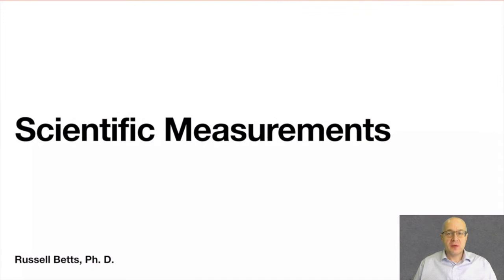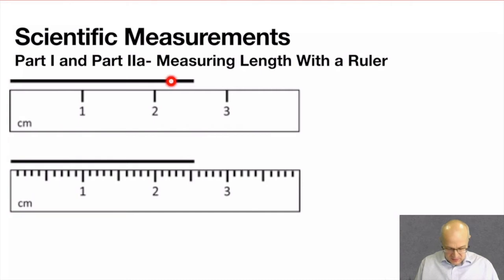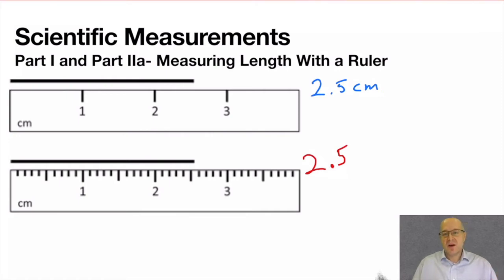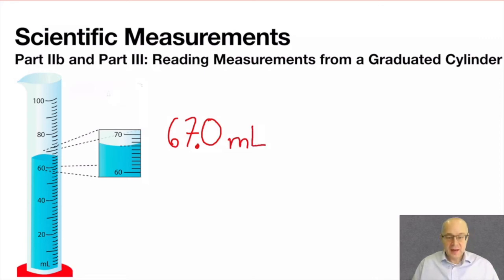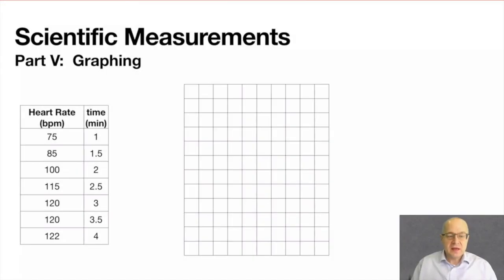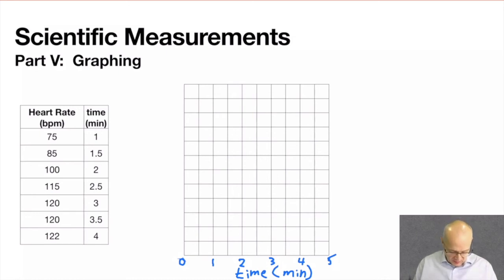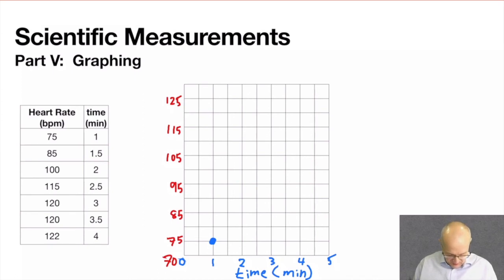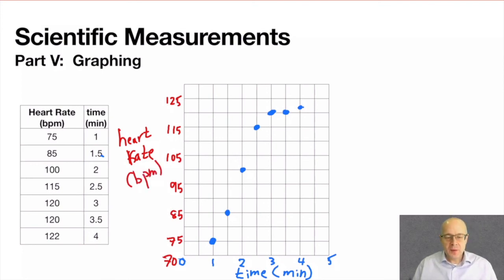CHM1032L Unit 2 Scientific Measurements Prelab